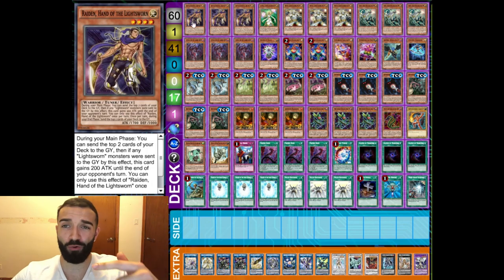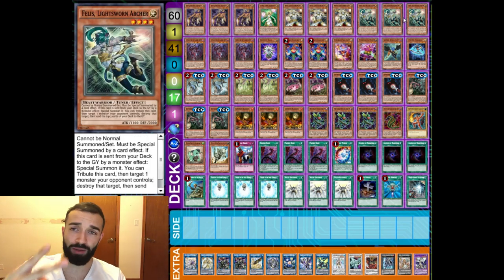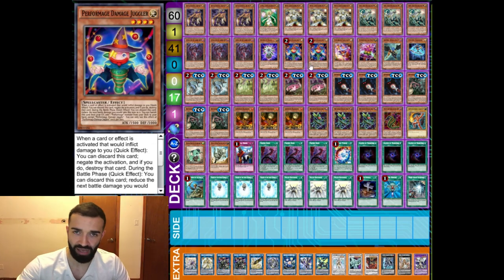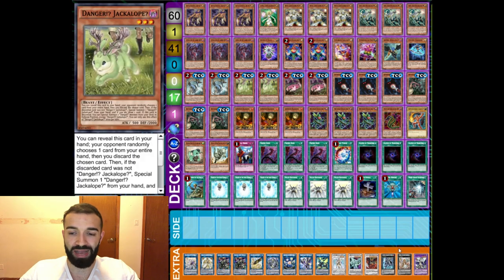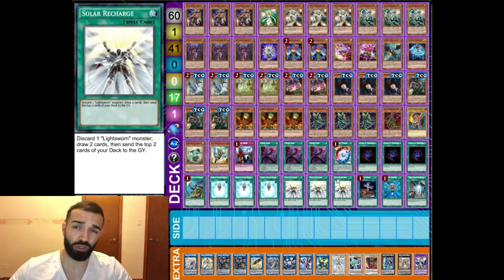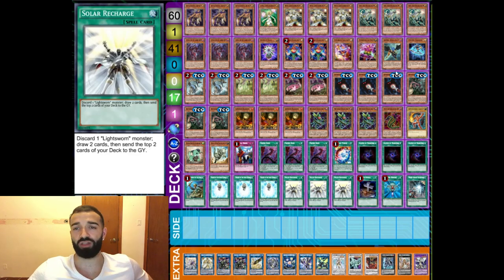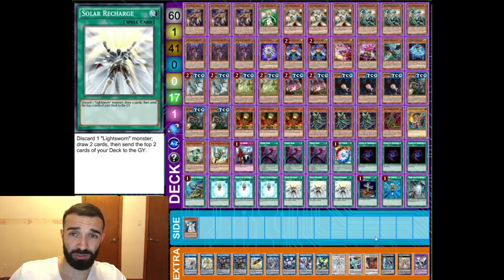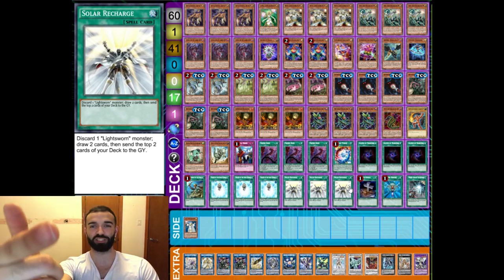COMPETITIVE LIGHTSWORN DECK PROFILE 2019!!! FOSSILDYNA + IMPERIALORDER + GUARDRAGON COMBO EVERY TURN